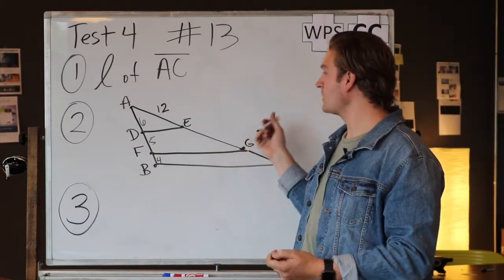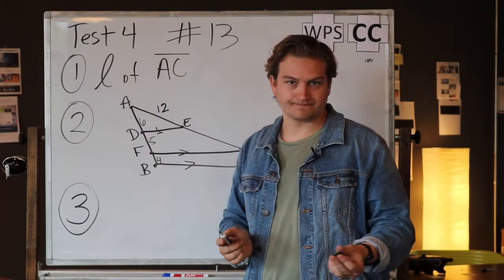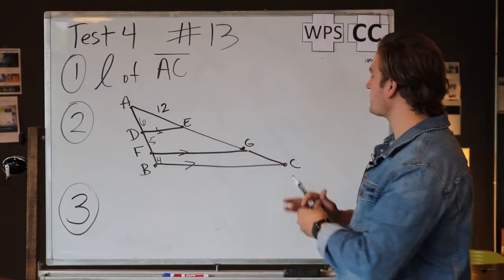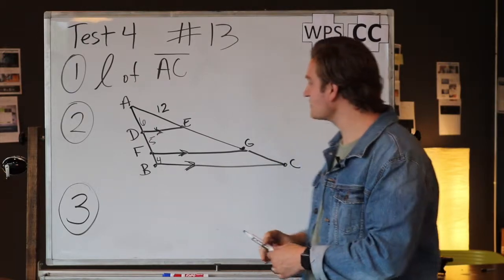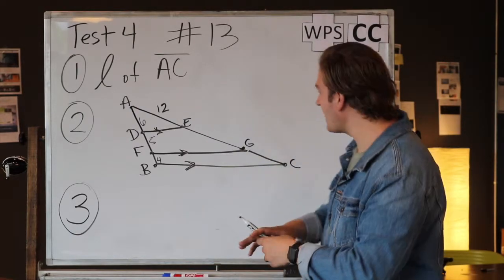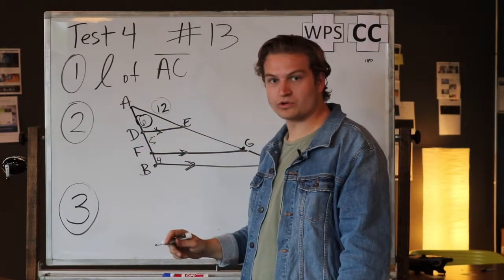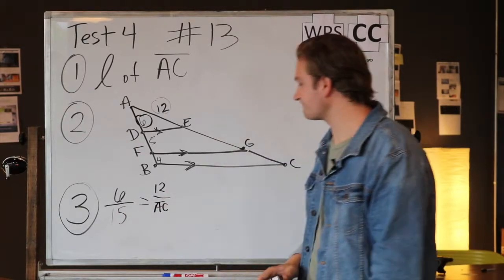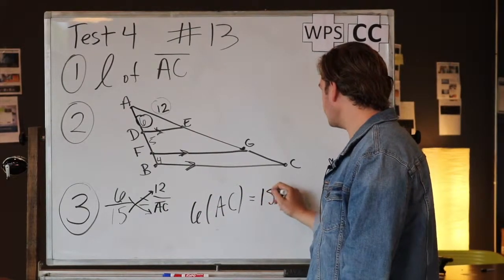TorchPrep Math Test #4 - Question # 13